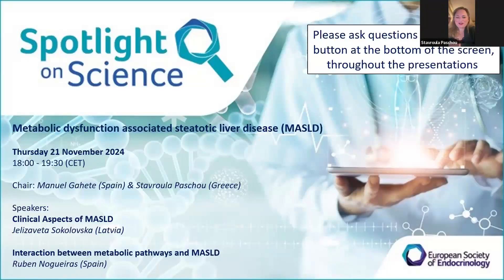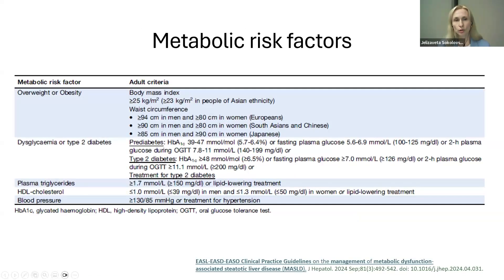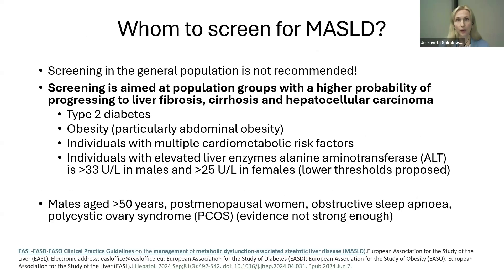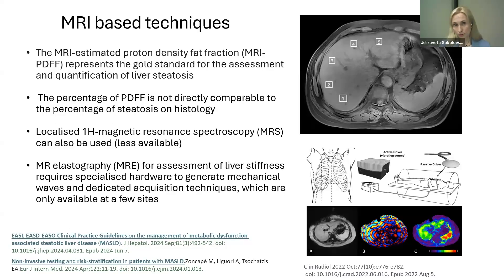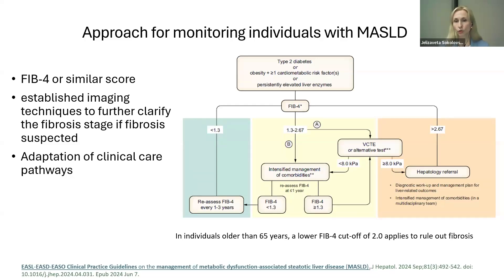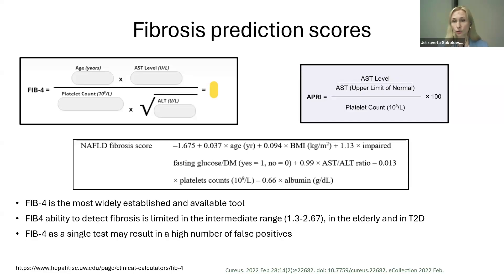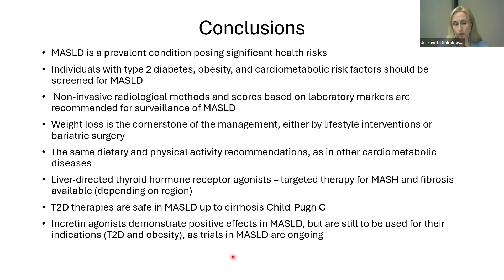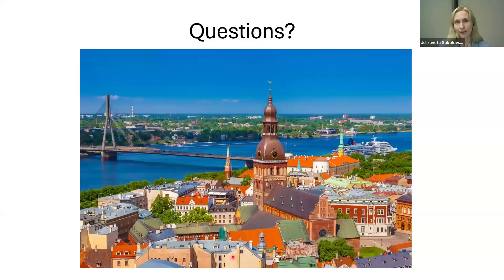Spotlight on Science-Metabolic dysfunction associated steatotic liver disease -Jelizaveta Sokolovska